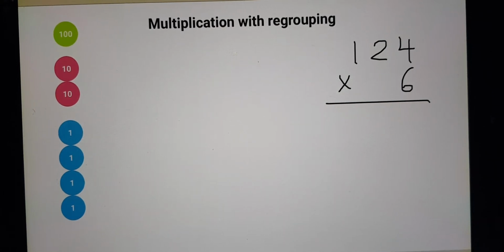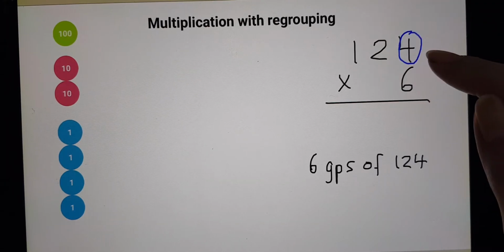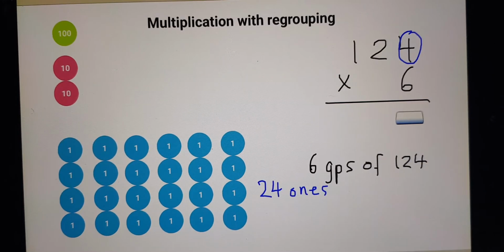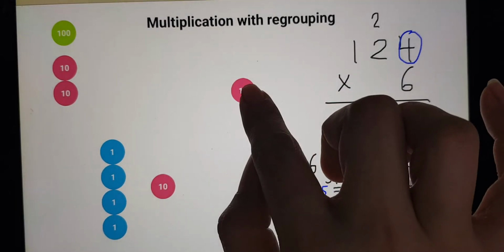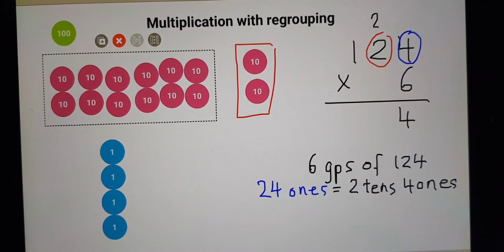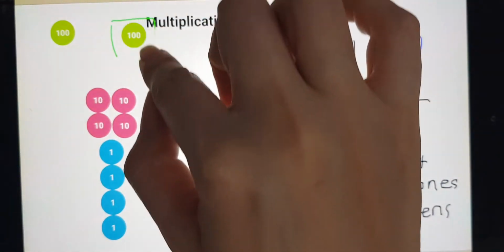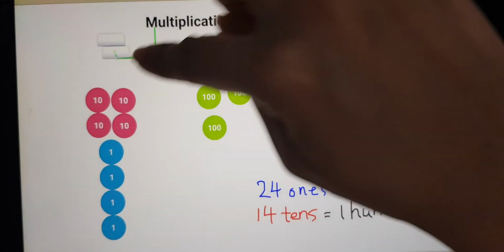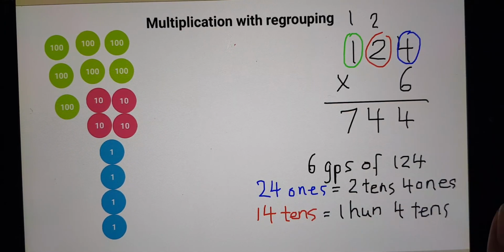Multiplication with Regrouping (3 digit by 1 digit) - 124 x 6